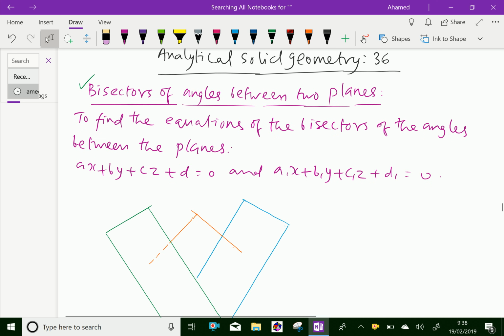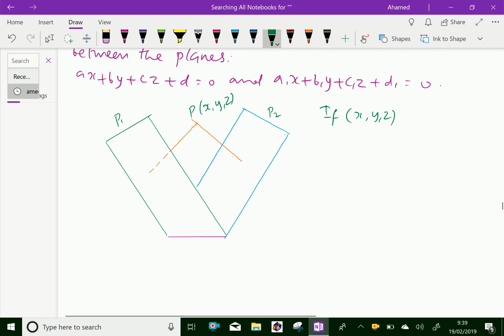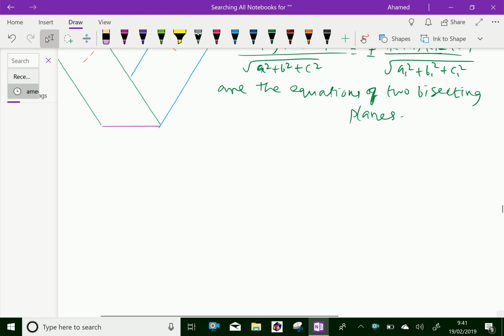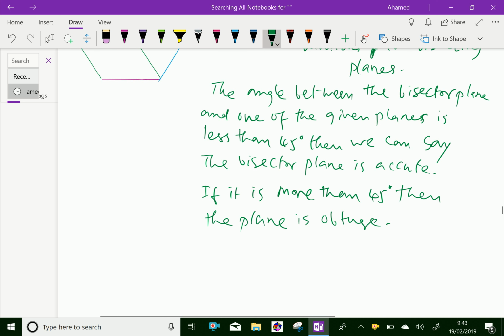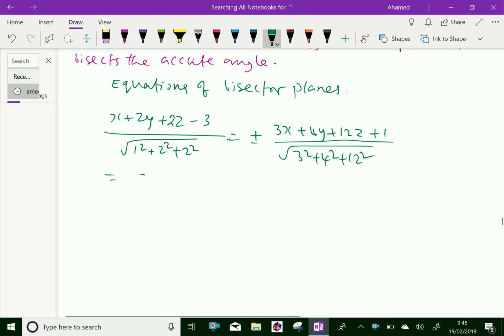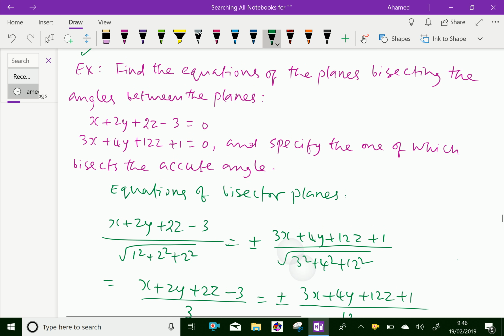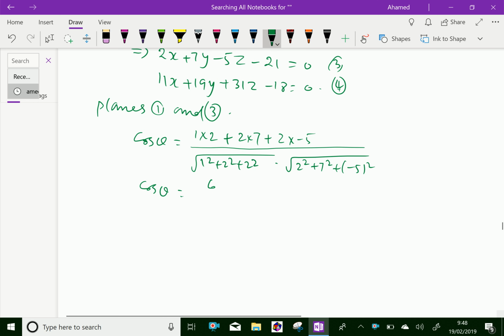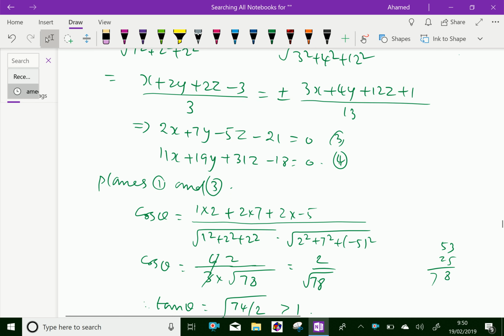Analytical solid geometry : - ( Bisectors of angle between two planes ) - 36.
Analytical solid geometry is the branch of analytic geometry that makes an algebraic study of real vector space. Bisectors of angle between two planes ; Solving problem .